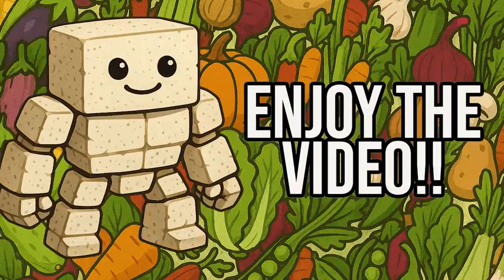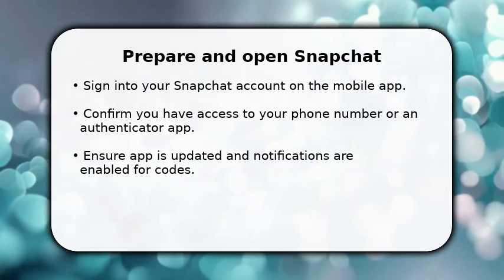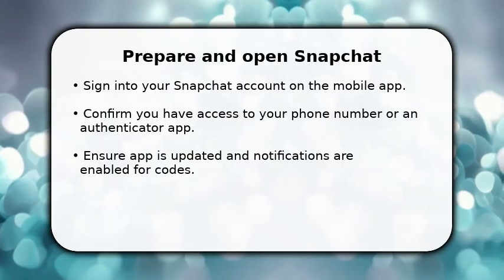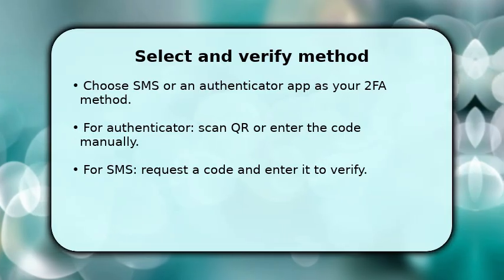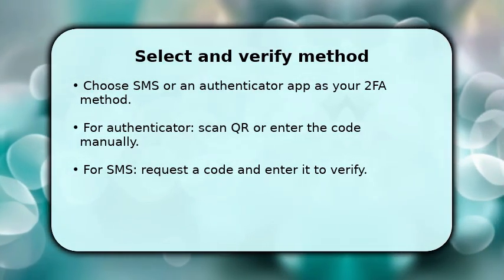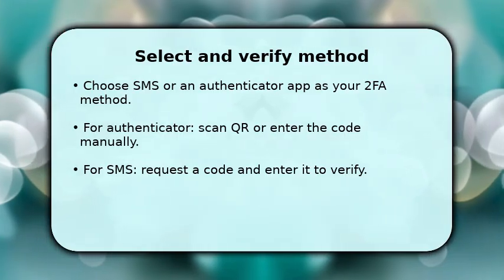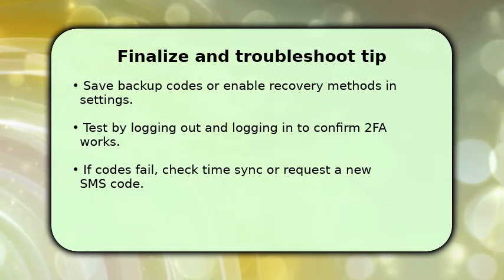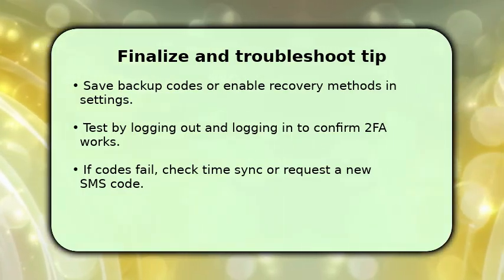How to Two Factor Authentication Snapchat - Step by Step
How to Two Factor Authentication Snapchat - Step by Step | 🔒 Surfshark VPN Deal — Stay private and secure. $1.99/mo + 3 Months Free ▸

Learn the essential steps to enable two-factor authentication on Snapchat for enhanced security. This video guide walks you through setting up an additional layer of protection, ens extricate yourself from potential privacy breaches.